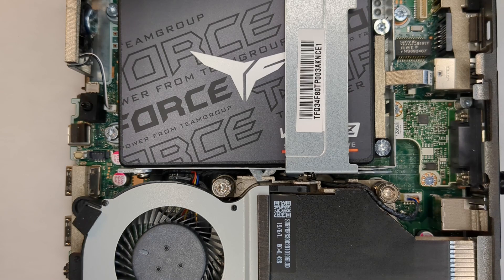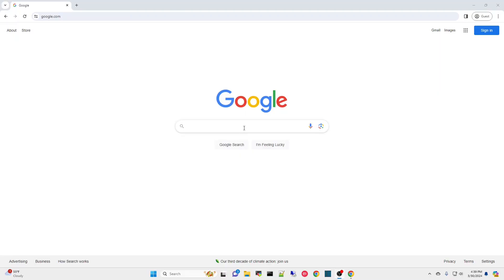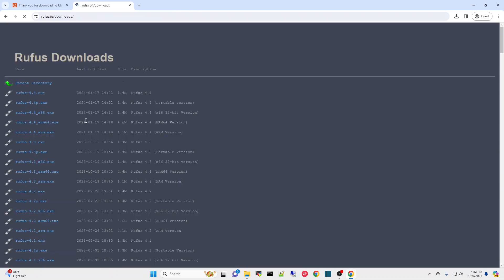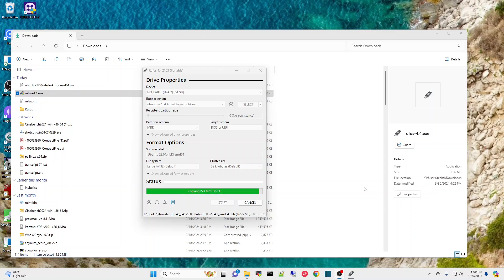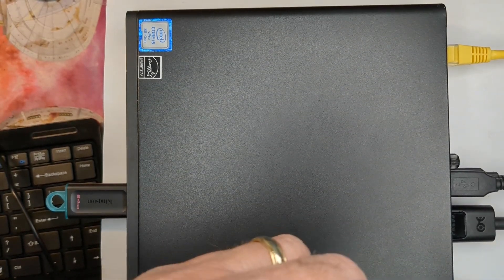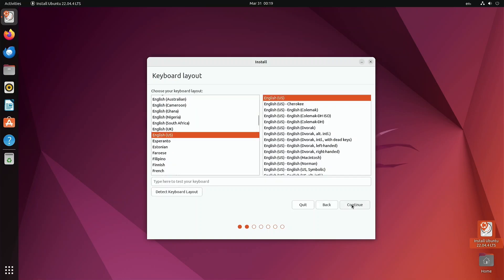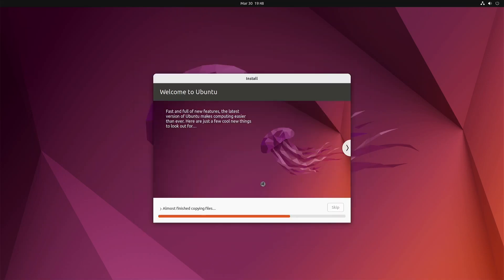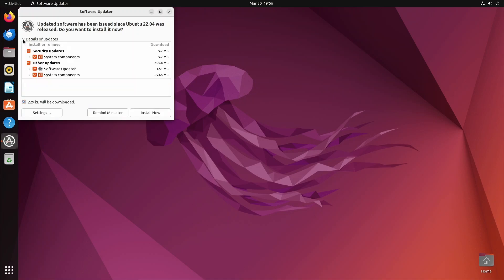Quick and Dirty Linux on EliteDesk 800 G4 Mini Part 1 Ubuntu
Several folks had asked about how to install Linux on their EliteDesk 800 Minis so I took a G4 and installed Ubuntu as well as Proxmox with Ubuntu (part 2).